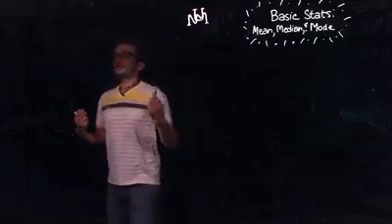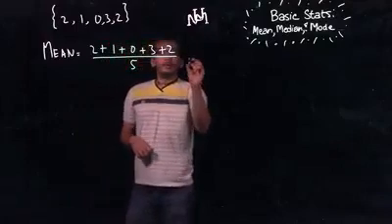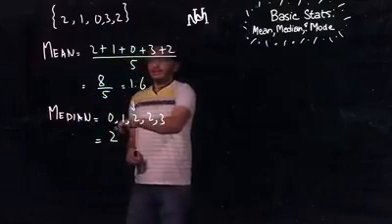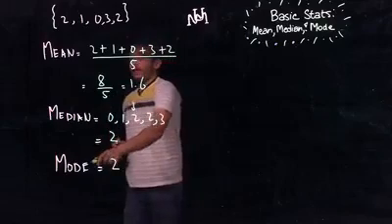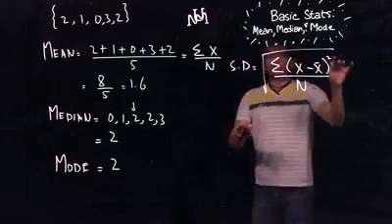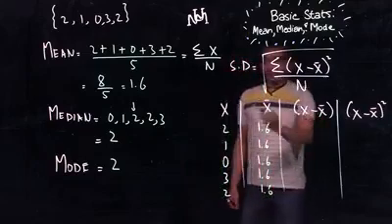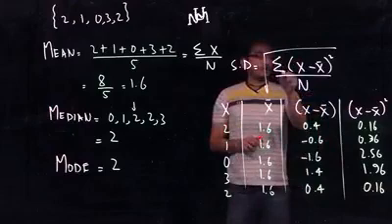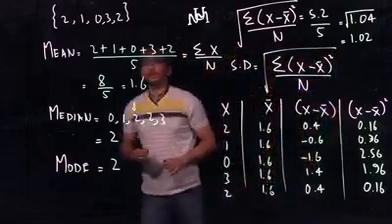Measures of central tendency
GRC Stats Consultant, Ali, explains measures of central tendency and how to calculate standard deviation.